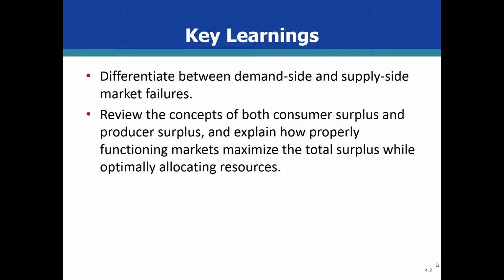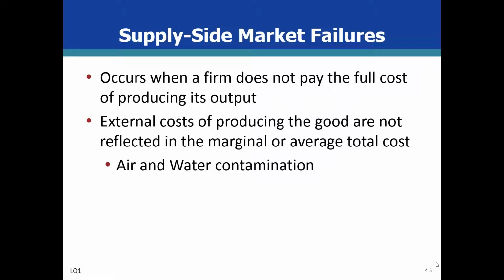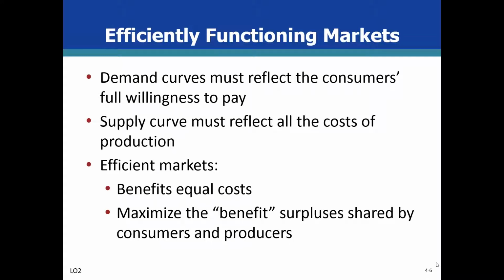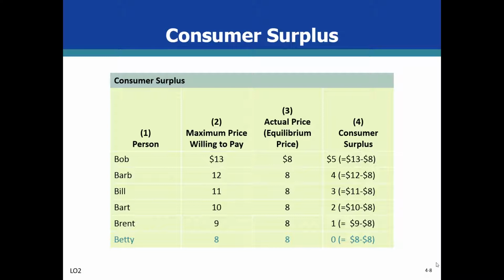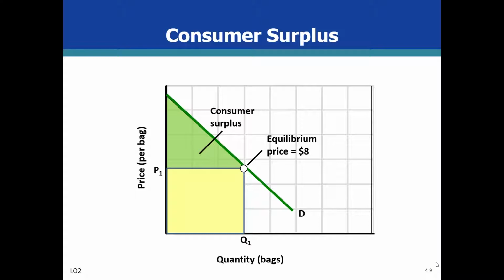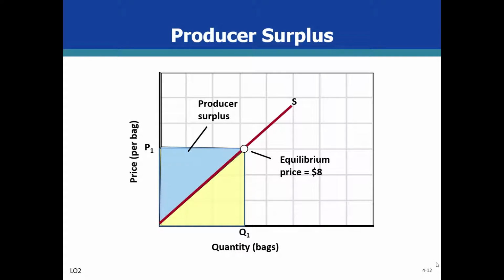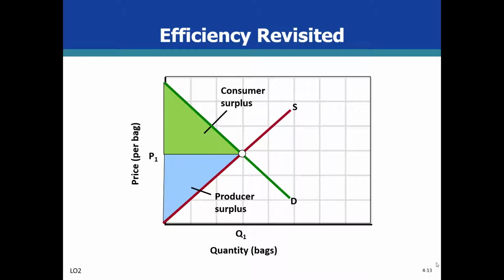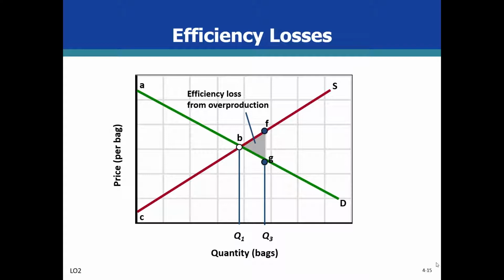ConsumerProducerSurplus Final (ECN5011T)